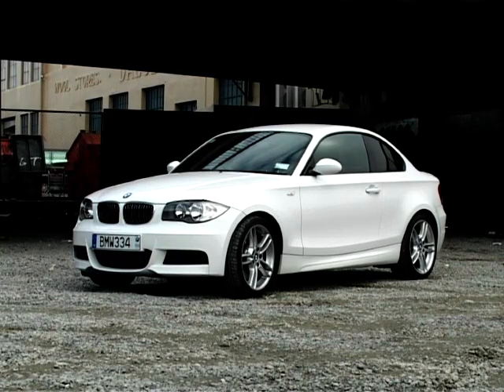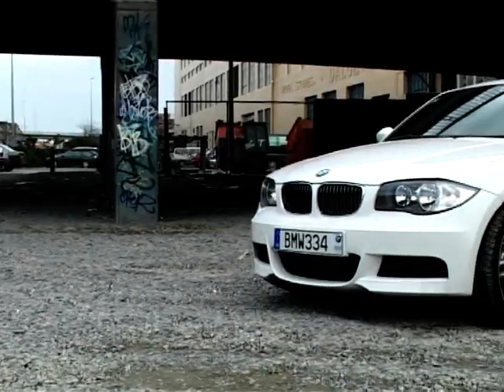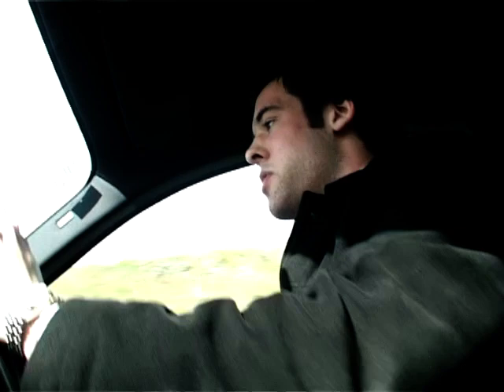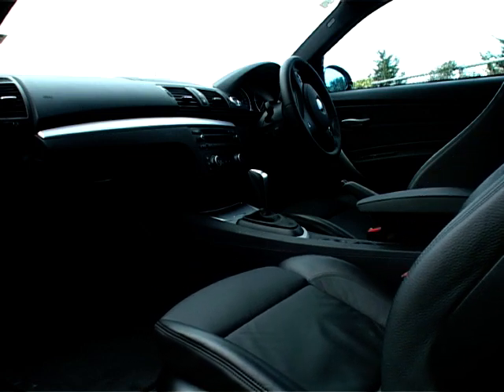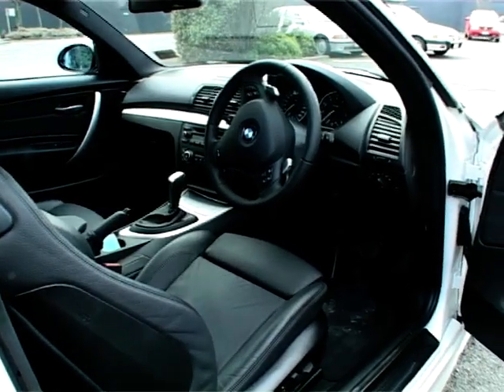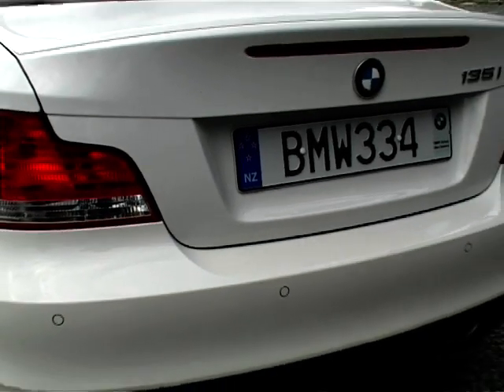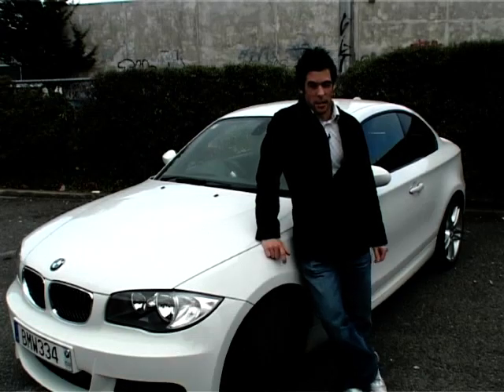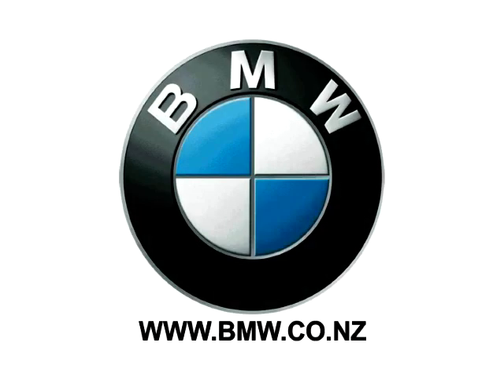BMW 135i Review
BMW Review